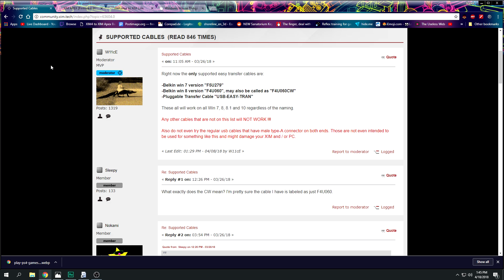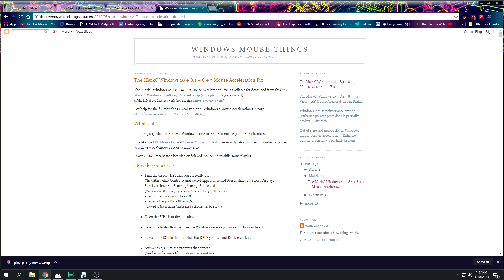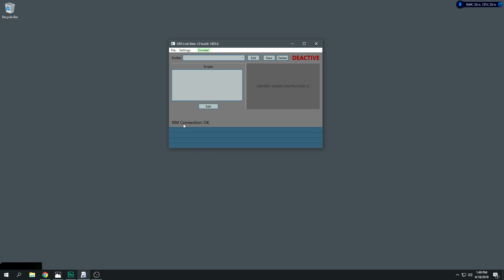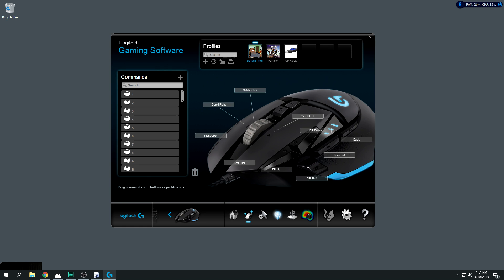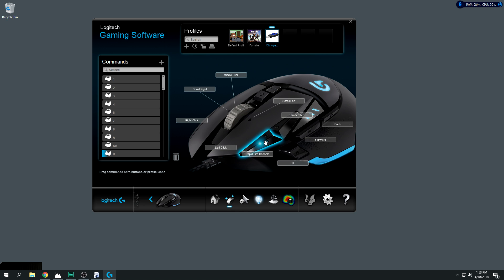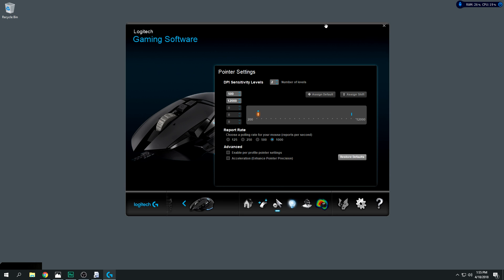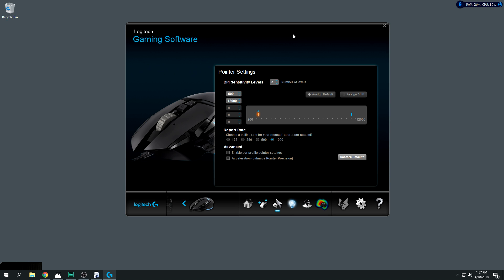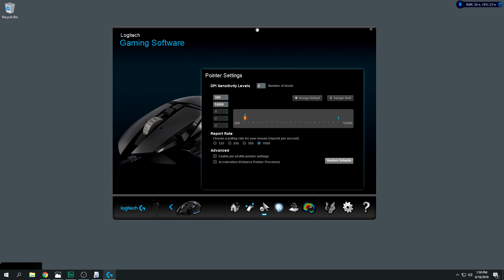XiM Apex and XiM Link Setup Key Binding and Mouse Bindings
Belkin Easy Transfer Cable

Thanks for watching please do rate this video, all feedback and questions are welcomed. i hope you enjoyed the video(s) and remember to follow me on Twitter to know when I'm about to play.